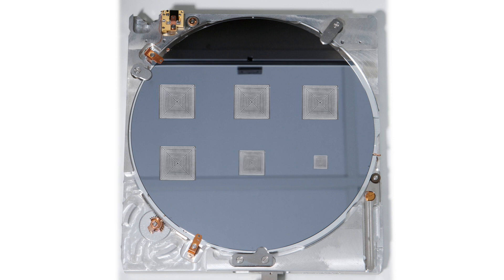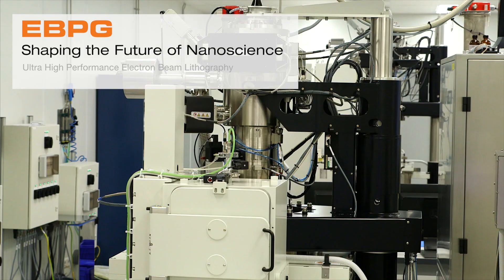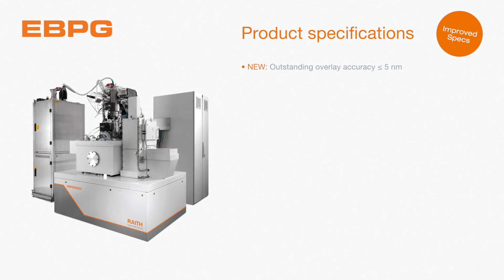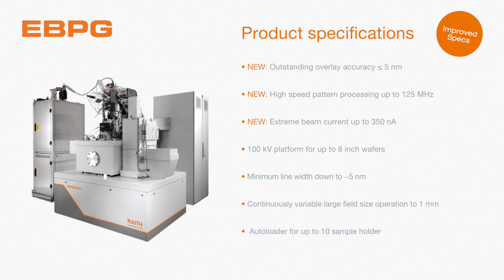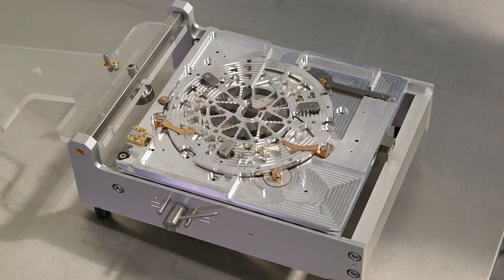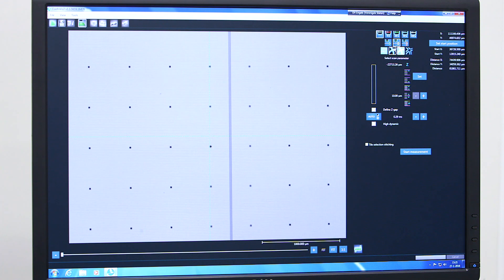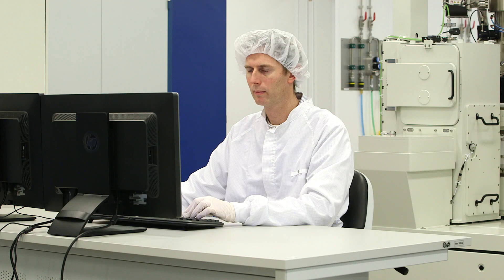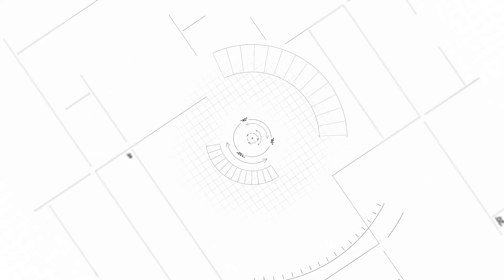Shaping the Future of Nanoscience - New Specs for the EBPG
Discover the enhanced specifications of Raith's ultra-high-performance nanolithography system EBPG!